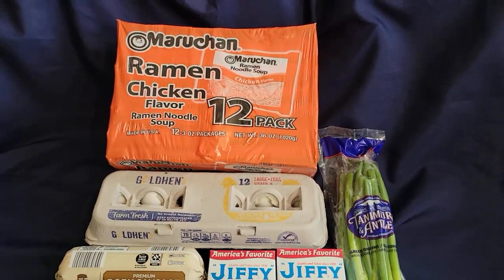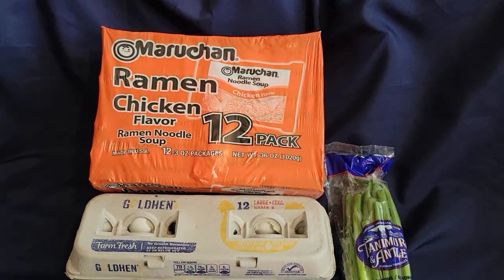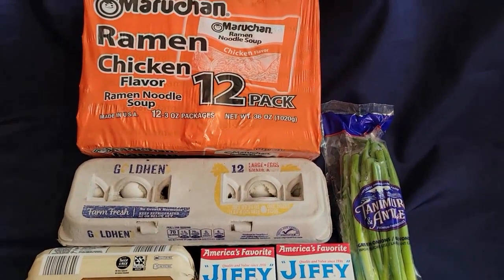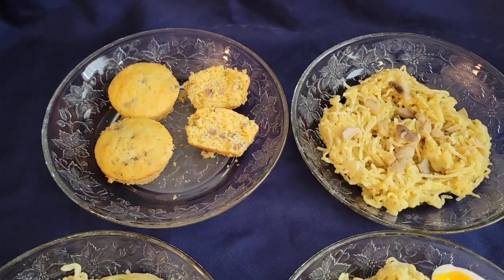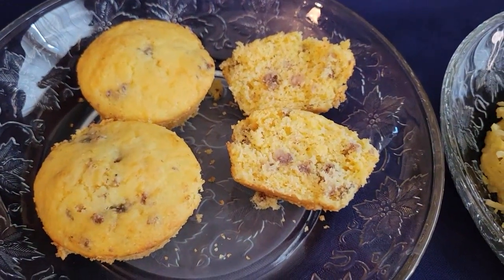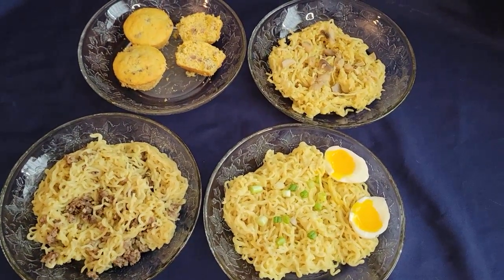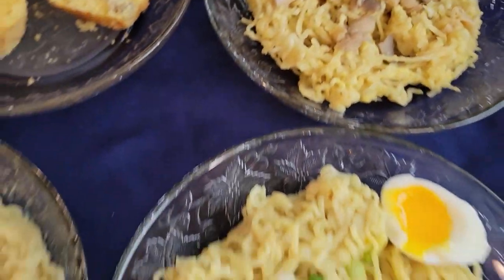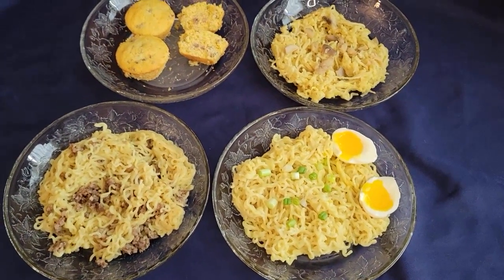Aldi $10 EXTREME budget challenge! Emergency Ramen meals | Linda J's Journey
Hi guys!  Thank you for checking out my channel.  Today's video is for an extreme budget week of groceries for one person.  Unfortunately, to keep this within the $10 budget it will not be up to our daily nutritional value.  However, it will be enough for an emergency week of food.  At my Aldi this came to $10.01 for my total.  I hope you enjoy the video!

Breakfast is going to include the pork sausage, cheese and Jiffy corn muffins.  The recipe calls for a can of corn and some onion but I skipped that due the $10 budget.  Also, since they recipe had a 12oz roll of sausage, I saved out some to use with the Ramen for a couple of days.  This will come in handy since we will need 2 eggs for the Jiffy mix and that will leave 10 eggs for lunch/dinners.  Remember that there are 12 packs of Ramen for 14 meals.  The mushrooms and green onions are for the noodles also.